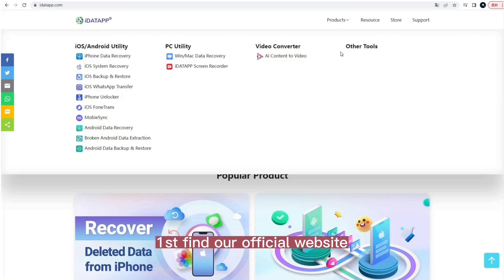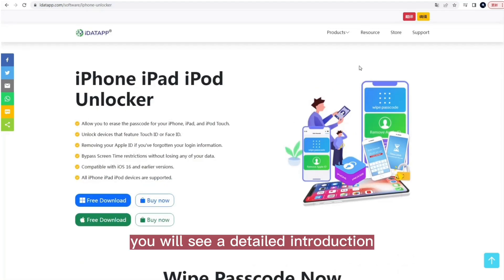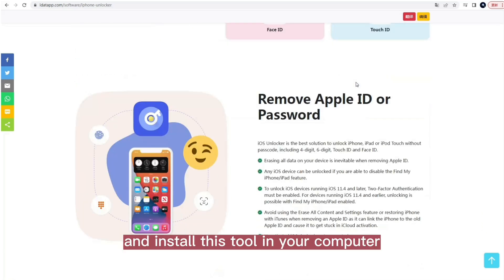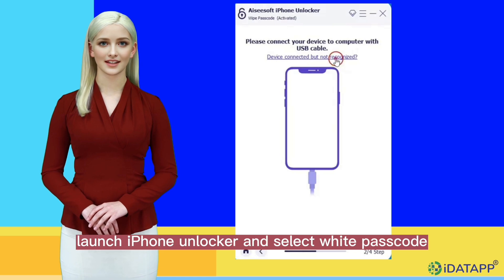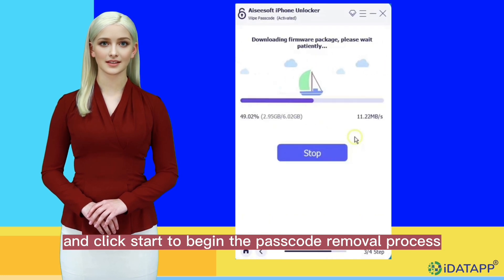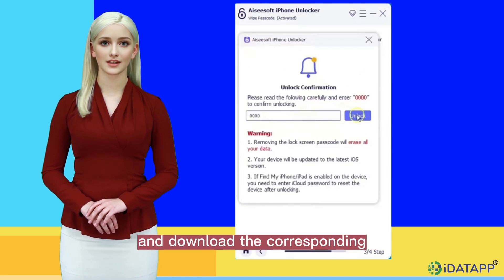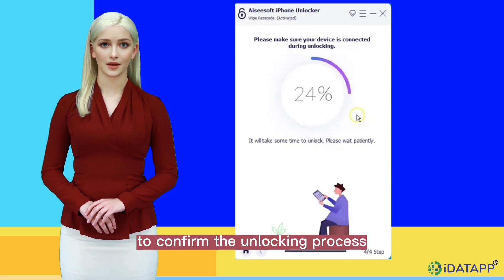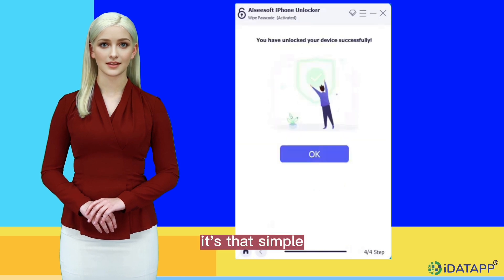Forgot iPhone Passcode How to Unlock Without Restore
Related tool:
iPhone Data Recovery